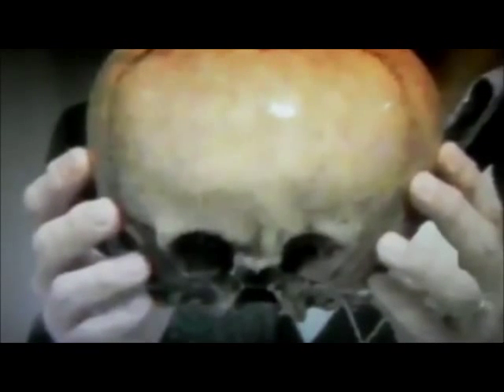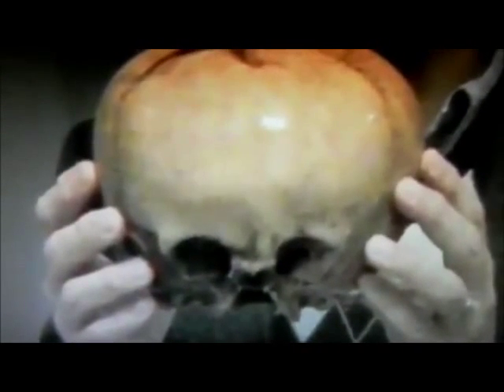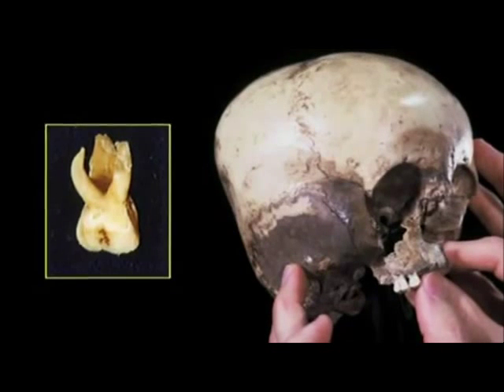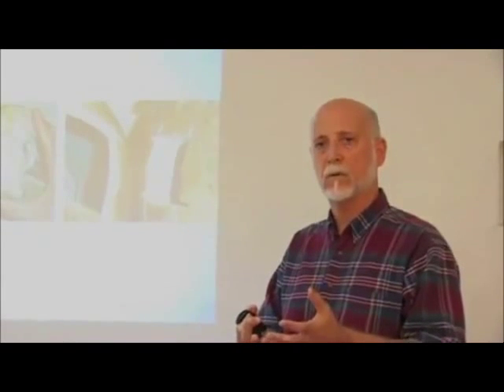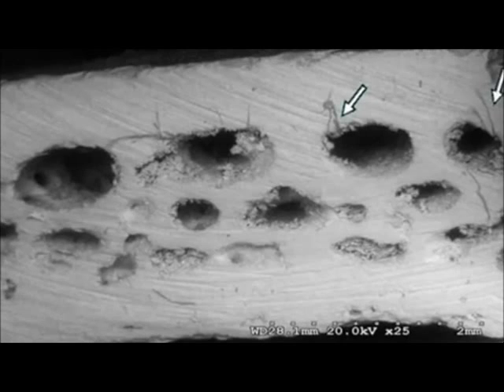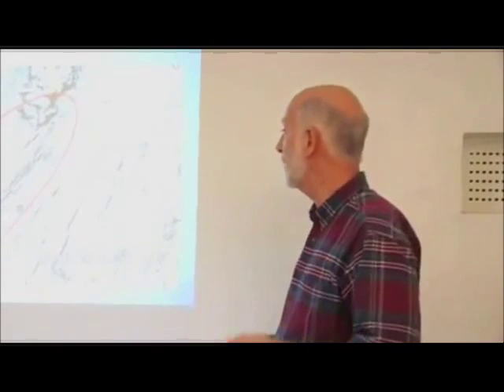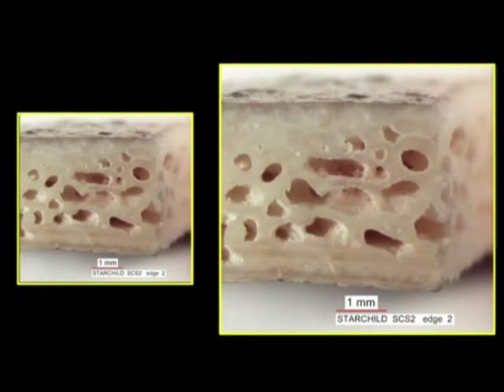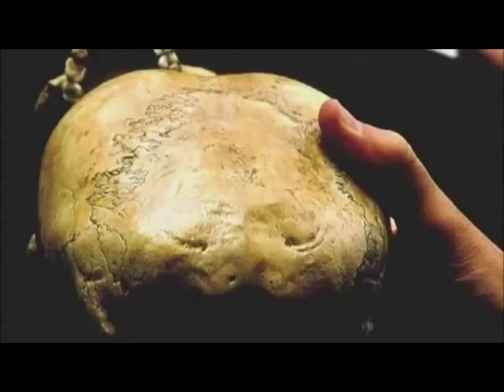O Crânio q Conta Uma Outra História da Humanidade. Uploaded By W.X.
Este crânio é conhecido na internet e no meio dos estudiosos do realismo fantástico como Star child skull. Dr. Lloyd Pye é o seu fiel depositário, pesquisador e propagador do mais fantástico crânio já encontrado até o momento.
Mas a ciência oficial nada diz sobre ele porque isso alteraria tudo aquilo que a antropologia nos tem ensinado.